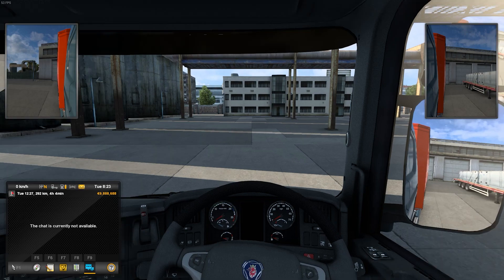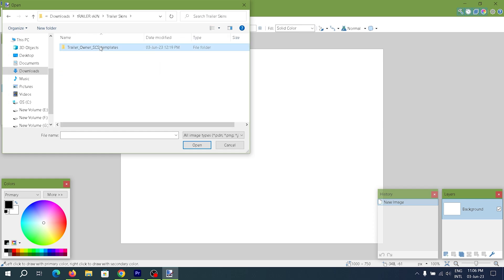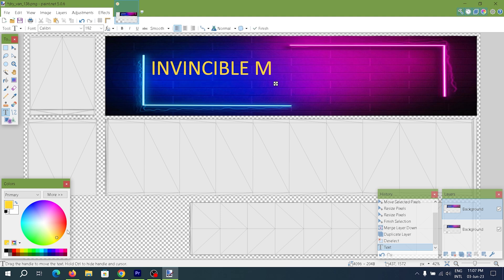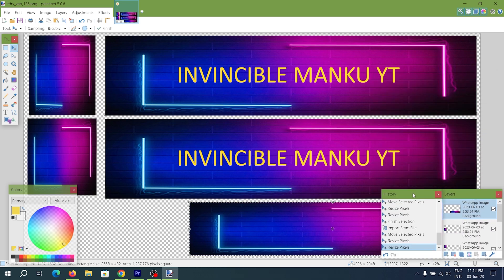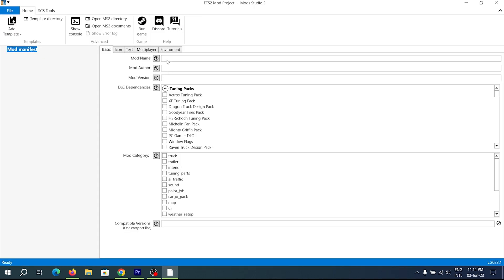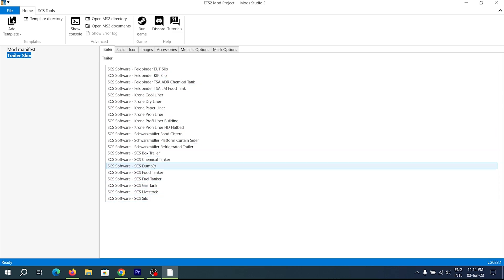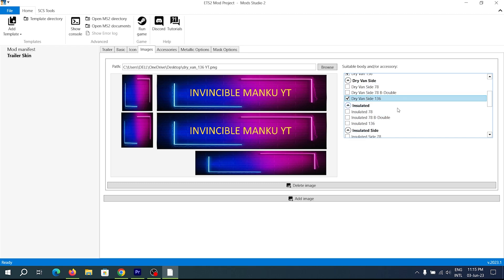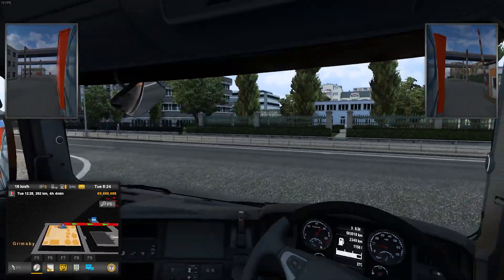Euro Truck Simulator 2 Trailer Skin Tutorial | ETS2 | Easy Tutorial | 💯 Working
In this video I show how easy it is to build your own trailer skins for Euro Truck Simulator 2 (ETS2) I own no rights to any of the software or templates, but appreciate all the community members who have created them.

( The template are in Link-tree )

• Invincible Manku's Stream Support •
Streaming is my fulltime job, so every donation is highly appreciated. Thank you for all your support ❤
GooglePay/ Paytm/ PhonePe/ UPI - 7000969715
• Invincible Manku's Social Media Handles: •